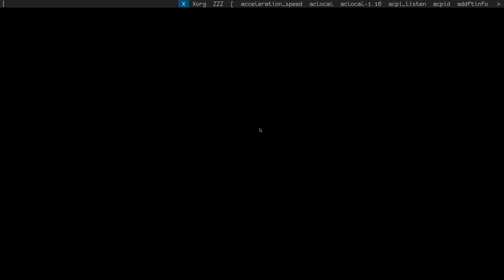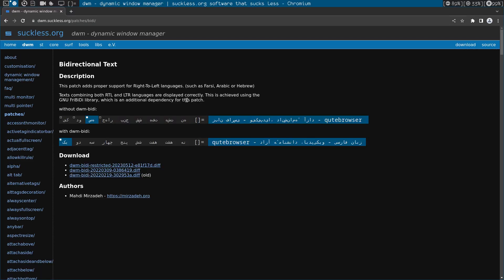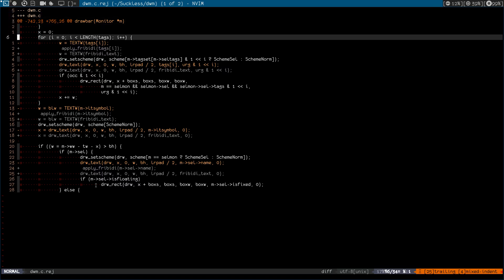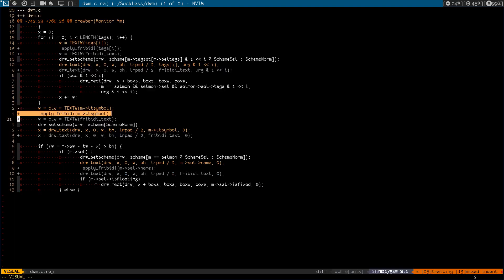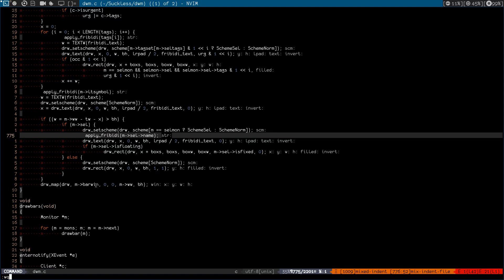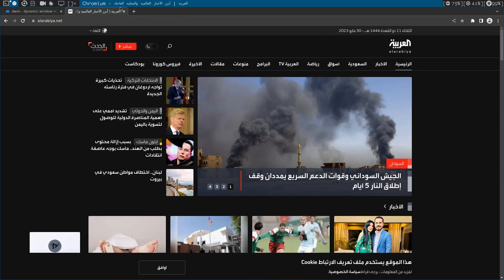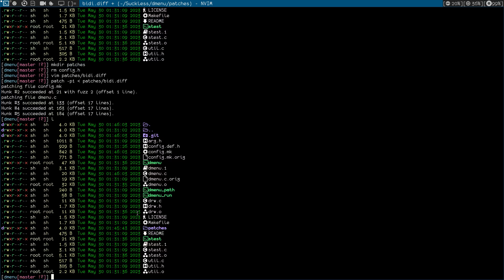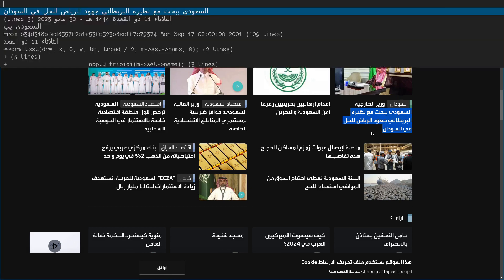Arabic and Hebrew: Right-to-Left Languages for DWM and Dmenu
Texts combining both RTL and LTR languages are displayed correctly in the dwm bar and dmenu as well.

NOTE:
This patch does not work if you are using the center title patch for DWM.